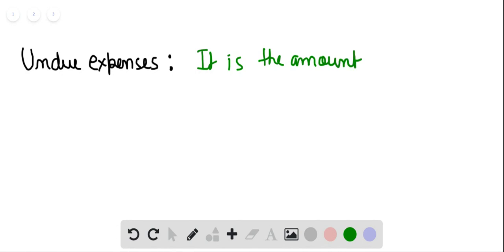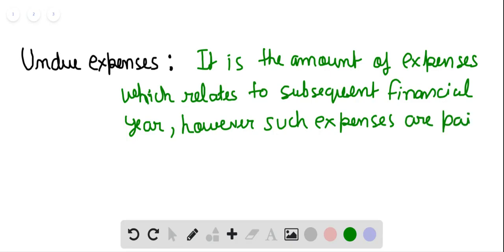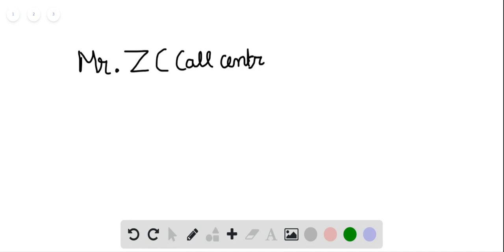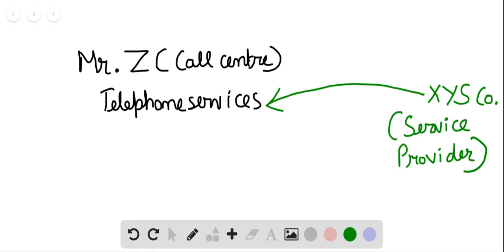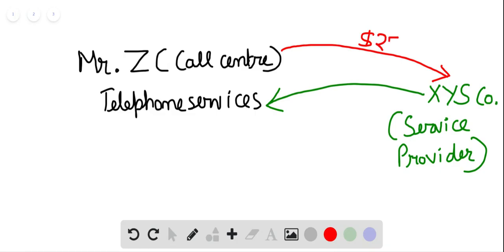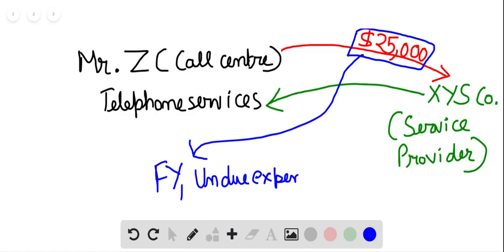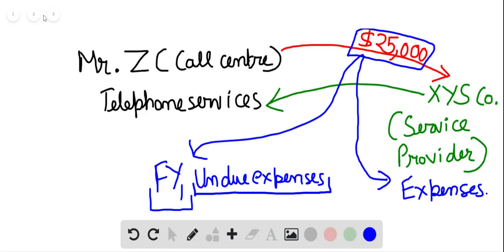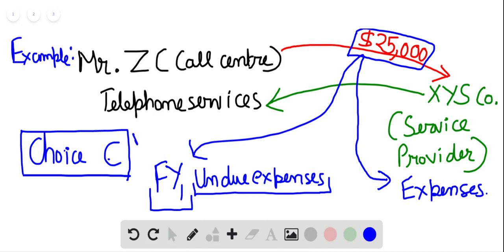Rent paid in advance is an example of which of the following A accrued expense B accrued revenue C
Rent paid in advance is an example of which of the following A. accrued expense B. accrued revenue C. deferred expense (prepaid expense) D. deferred revenue (unearned revenue)